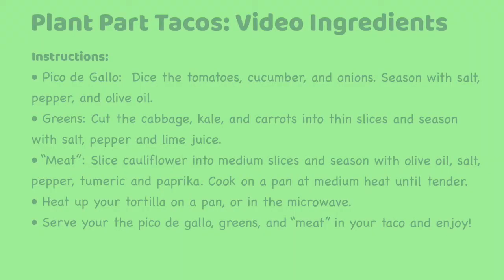Cooking with Ms. Alejandra: Eating Parts of the Plant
Join Ms. Alejandra for a cooking lesson exploring eating all parts of a plant.

MS. ALEJANDRA is a native Angelino who recently graduated from Middlebury College where she studied sociology and anthropology. She currently serves as the Garden Educator at Jackson STEM Elementary and 24th Street, teaching Seed to Table classes in both Spanish and English.

GARDEN SCHOOL FOUNDATION provides in-depth garden-based education to youth at Title I schools in Los Angeles, strengthening connections between food justice, environmental stewardship, and community health. By using the full transformative potential of school gardens as teaching sites we nurture a healthy and mindful generation of children that care for their bodies, their communities, and the earth. We currently serve eight Title I elementary schools, reaching over 3,000 students and their families each year.